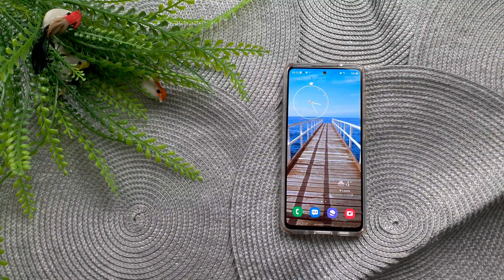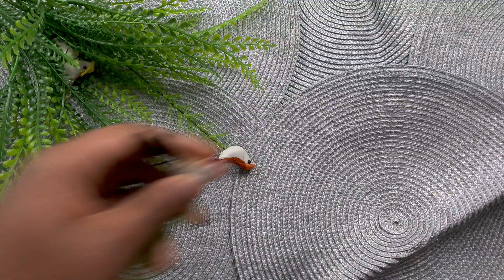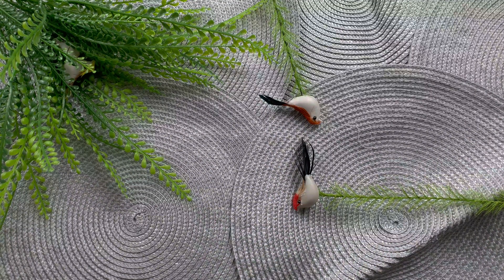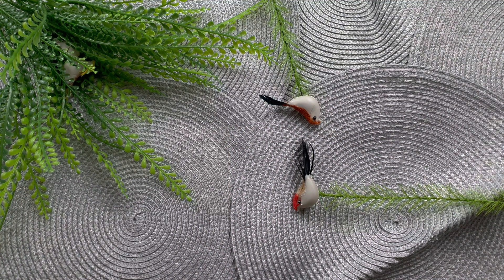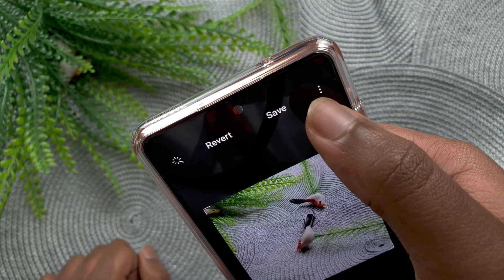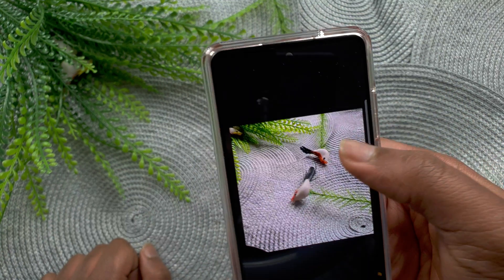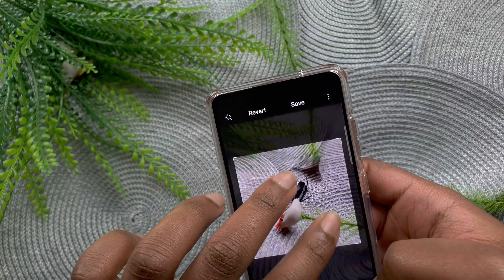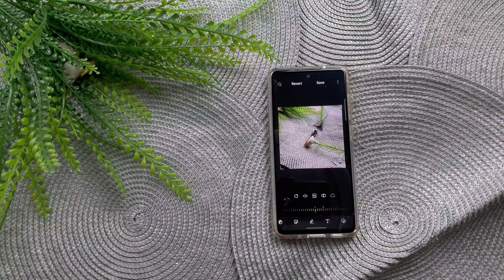OBJECT ERASER Feature on Samsung Galaxy S20FE OneUI 3.1